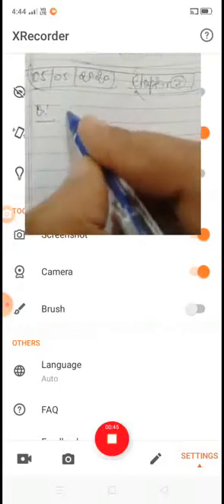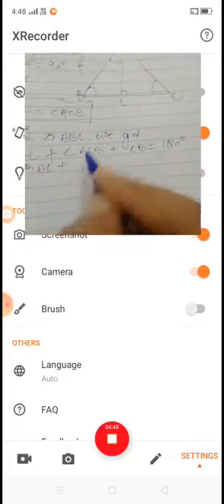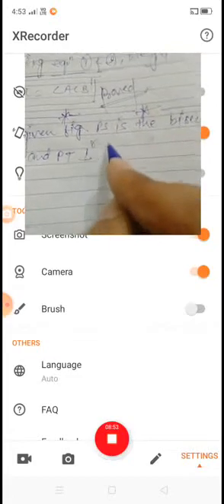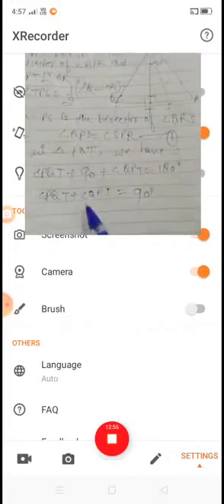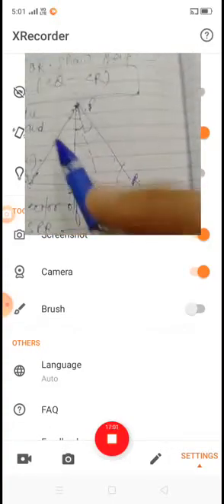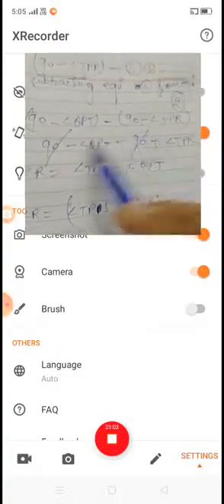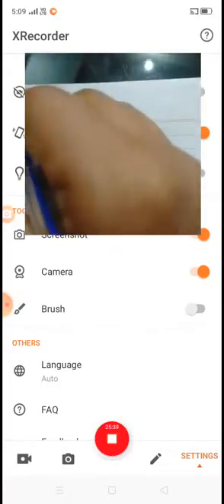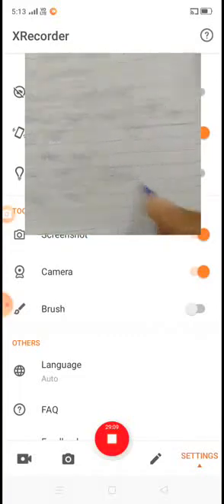Class IX Maths 05 -05- 2020 by Mr Sarfaraz Ahmad C7